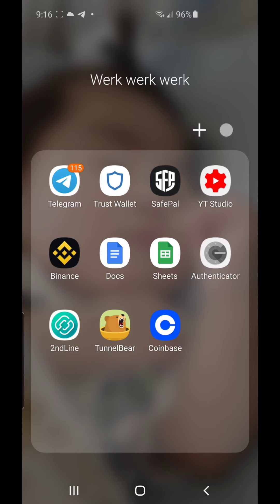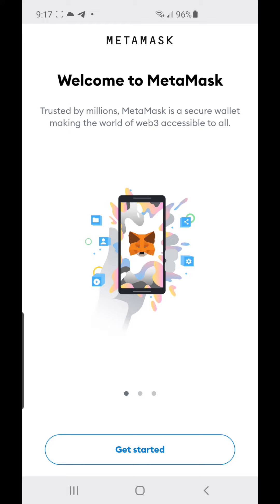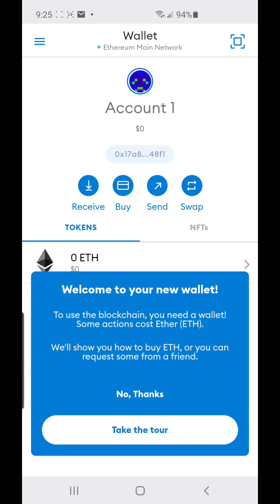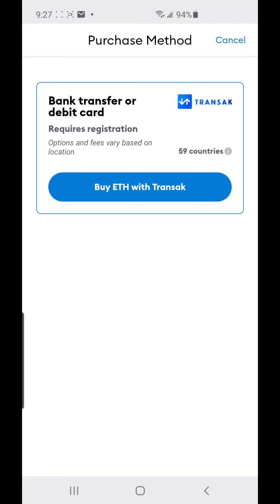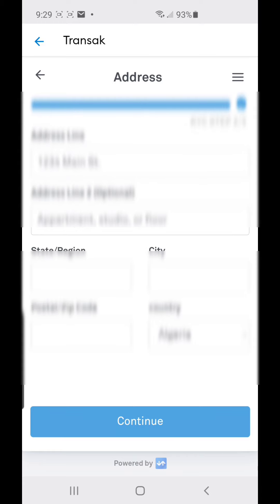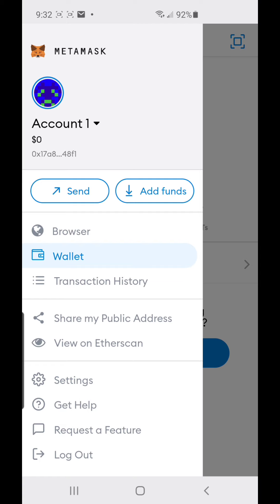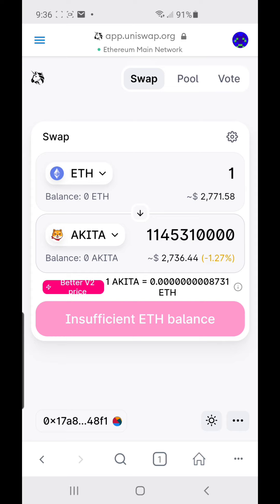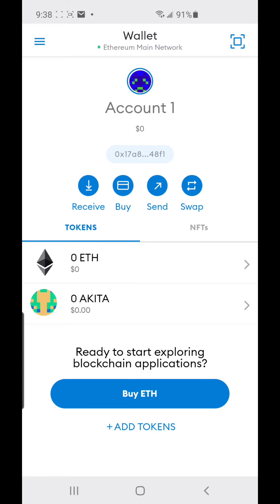How To Create A Metamask Wallet